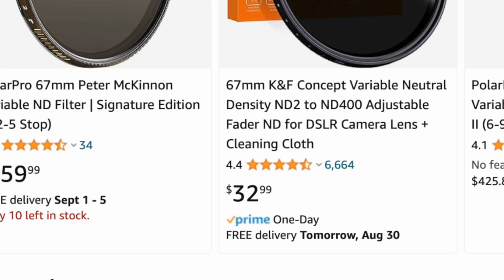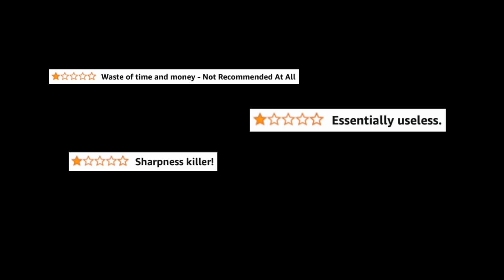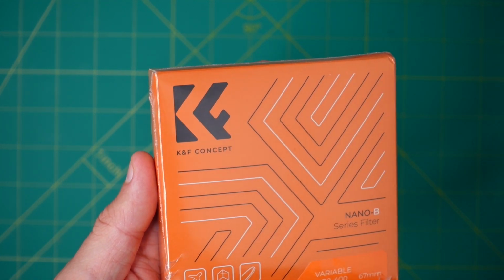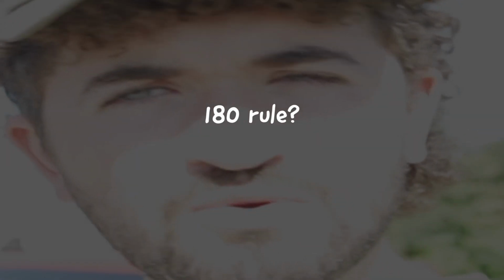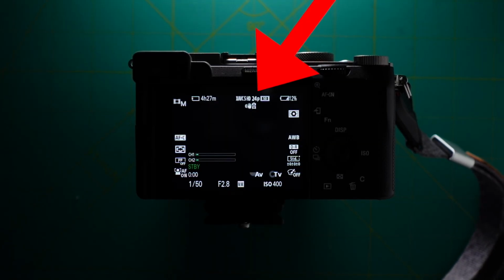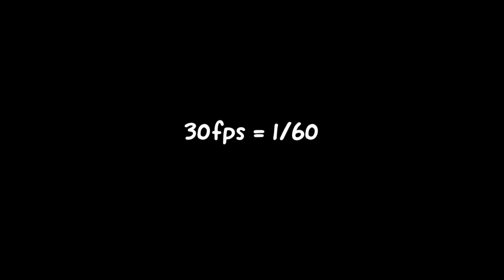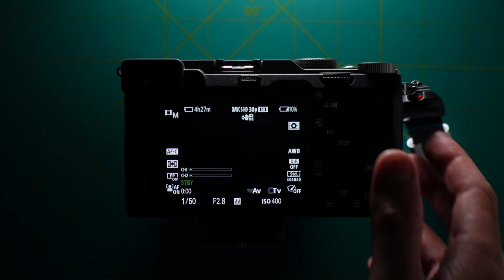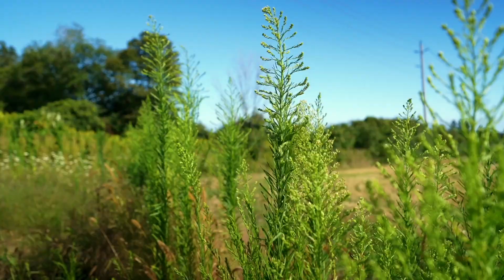Cheap ND Filters Are Worth It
Sometimes you don't need the expensive thing.

K&F Variable ND Filter (US)
K&F Variable ND Filter (CA)